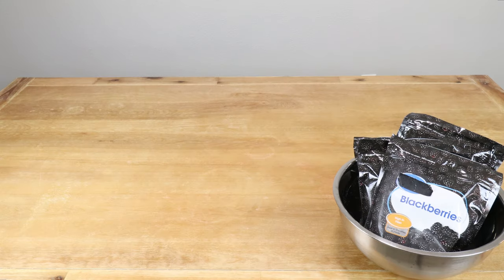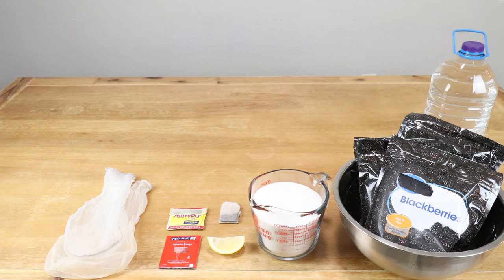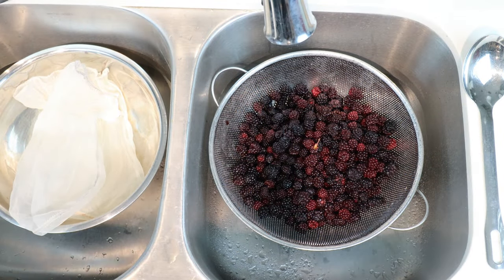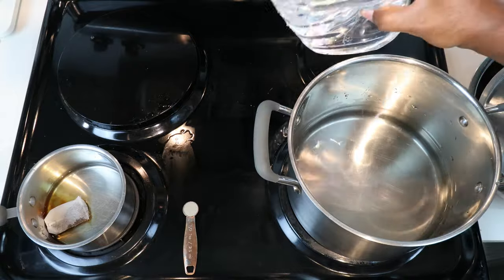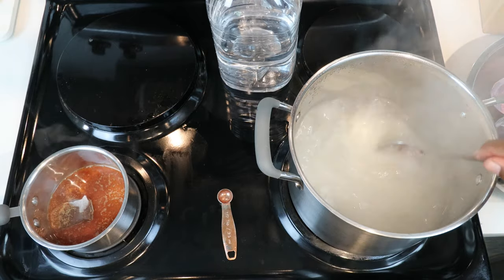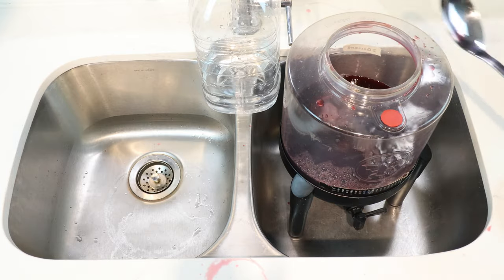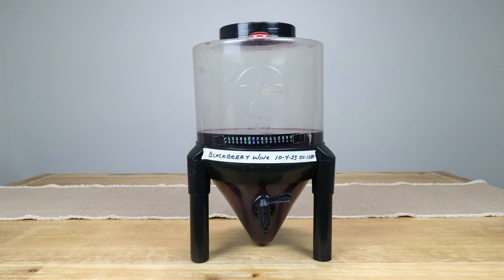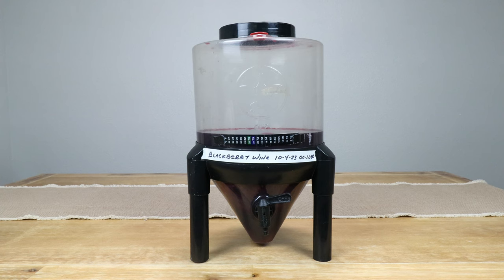Making Blackberry Wine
Making 1 gallon of blackberry wine using frozen blackberries.

Ingredients:
   4 pounds Blackberries
   4 cups sugar
   1 gallon water
   1 black teabag
   1/2 teaspoon bread yeast
   1/2 teaspoon wine yeast (or bread yeast)
    1/4 lemon